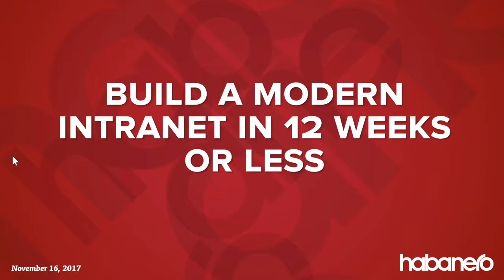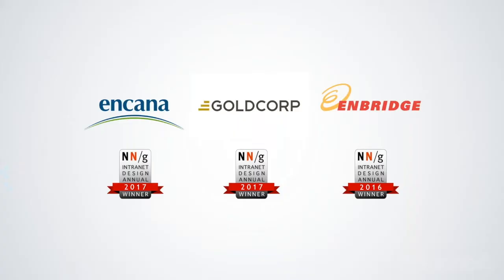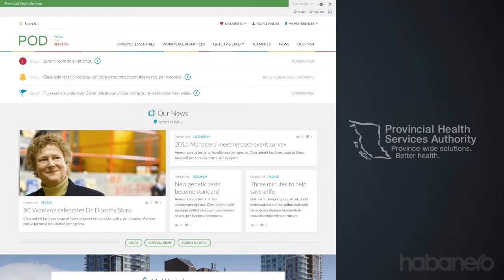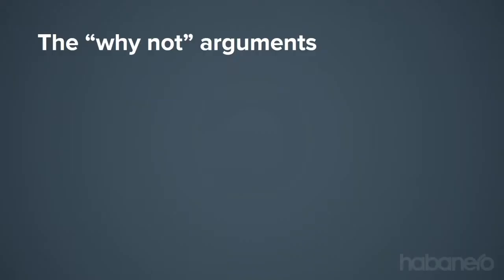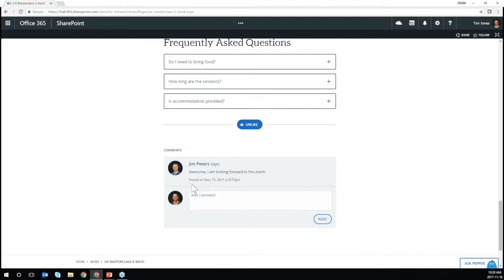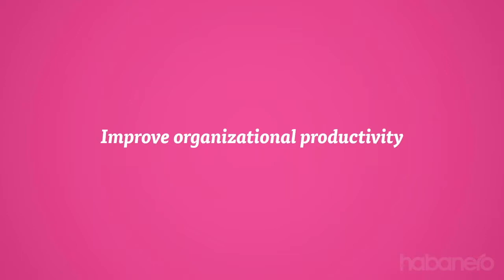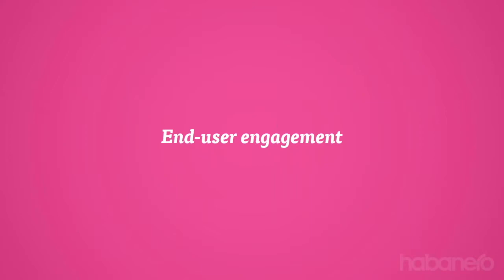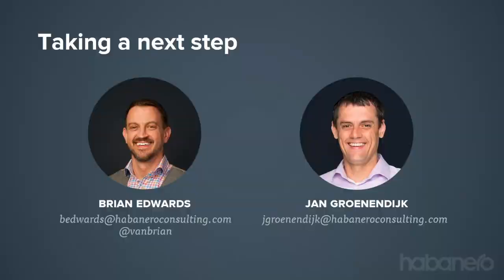Build a modern intranet in 12 weeks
Within this recorded webinar, consultants Brian Edwards and Jan Groenendijk discuss the trends enabling shorter timelines for delivery of a modern intranet on Office 365. The webinar showcases various customer stories that indicate a shift in the speed of delivery of an intranet solution and showcase how features in products such as Go Intranet Accelerator make it easier than ever to get an intranet up and running.